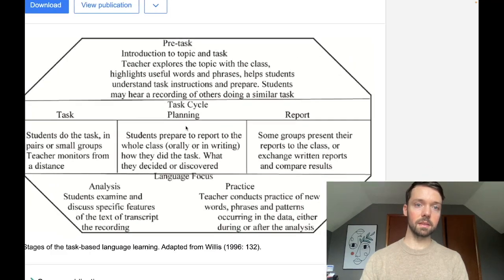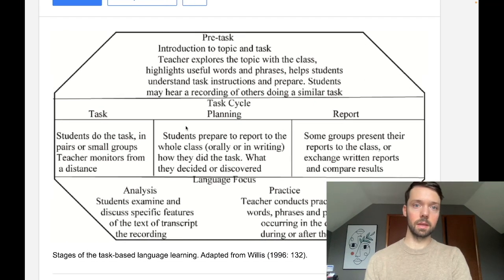Plan Your English Class with Task-Based Language Teaching - TESOL Methodologies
Hello teachers!

Task-Based Language Teaching (TBLT) is a popular language teaching methodology. In this video, we discuss the philosophy behind TBLT, the pros and cons of it, and how you could use it with your students.

Happy teaching!